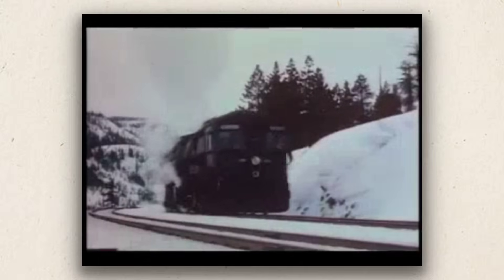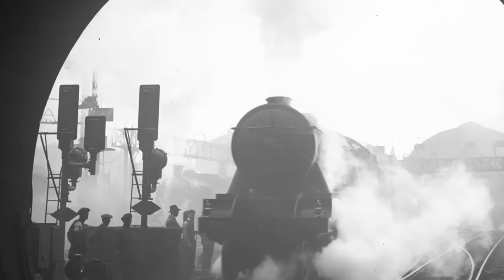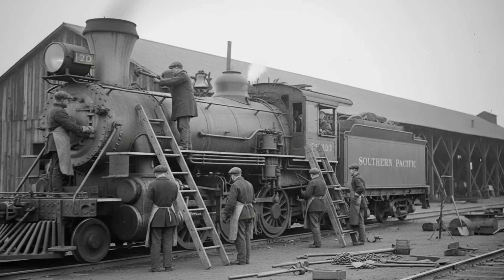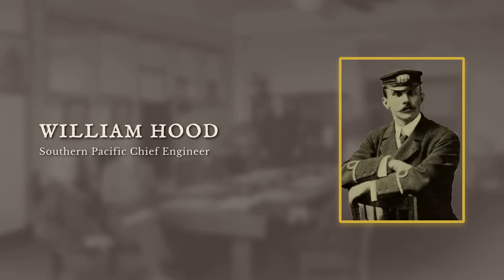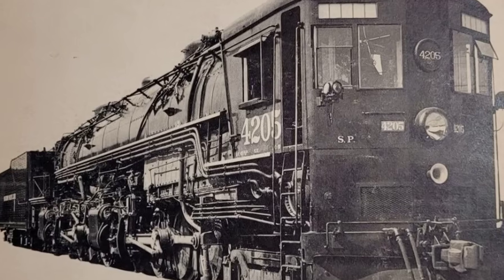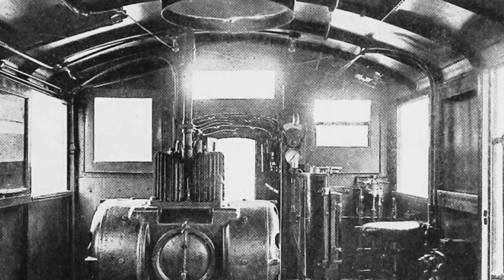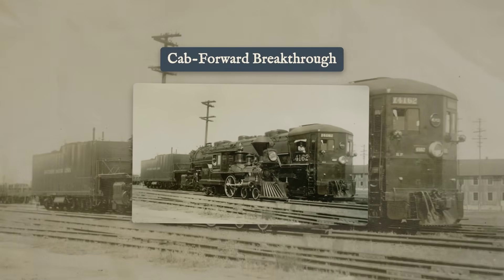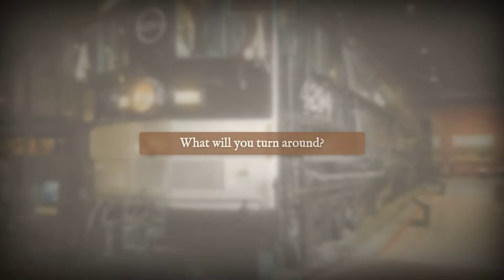Critics Called His 'Backward' Design Dangerous - Then It Saved The Crew From Suffocation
In the tunnels of the Sierra Nevada, train crews were suffocating. The smoke from their own engines had nowhere to go but into the cab, turning every trip through Donner Pass into a life-or-death struggle against carbon monoxide and 140-degree heat.

Southern Pacific's solution was so radical that traditional engineers called it suicidal: Turn the entire locomotive around and run it backward.

Critics said the crew would be crushed in a crash. They called it a "freak show" and an abomination of engineering. But the Cab-Forward didn't just look strange—it was the only machine capable of conquering the deadliest rail line in America without killing its own operators.

This is the story of the "backward" giant that saved the lives of its crew and became an icon of the West.

In this video: 🚂 The Crisis: Why standard steam engines were deadly in the Sierra tunnels. 🚂 The Gamble: Putting the engineer in front of the boiler. 🚂 The Tech: The massive articulated design fueled by California oil. 🚂 The Legacy: How the "backward" train ruled the rails until the diesel era.

👇 The Verdict: Was it a desperate gamble or a stroke of genius?

It belongs to individuals or organizations that we deeply respect. Its use follows the guidelines of Section 107 of the Copyright Act of 1976, which permits "fair use" for purposes such as criticism, commentary, news reporting, teaching, academic research, and study. This video was created to enhance understanding and appreciation of the original content without causing any harm to the rights holders. It has an educational purpose and uses only small excerpts from the original material.